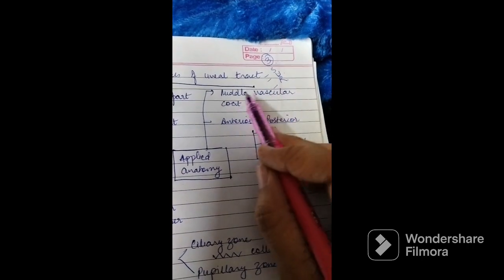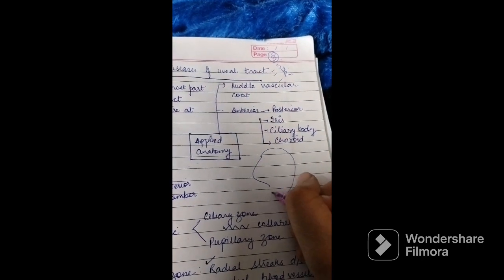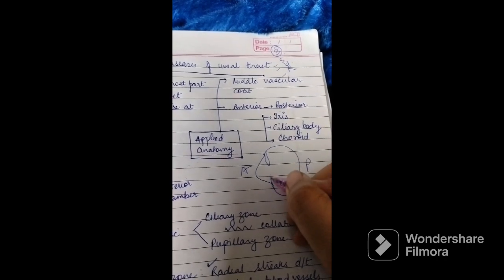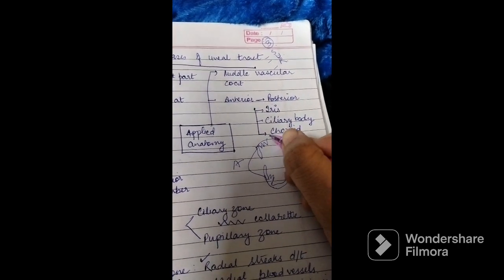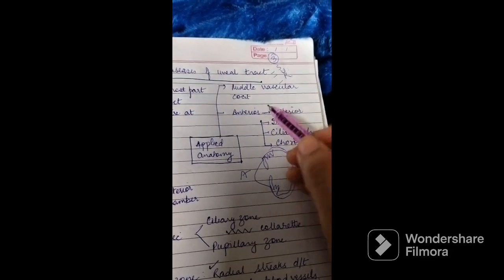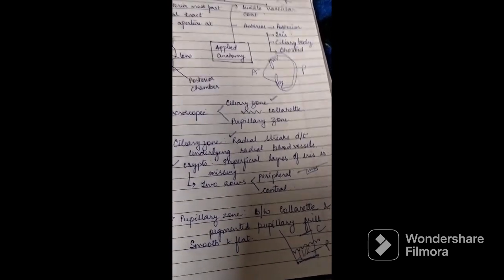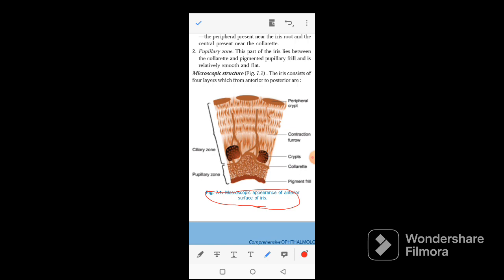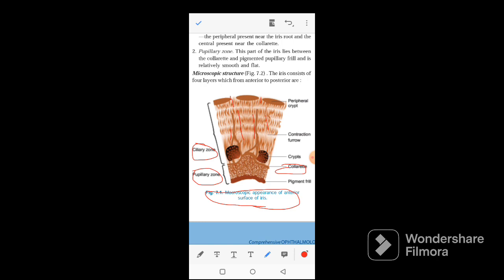Macroscopic structure of iris